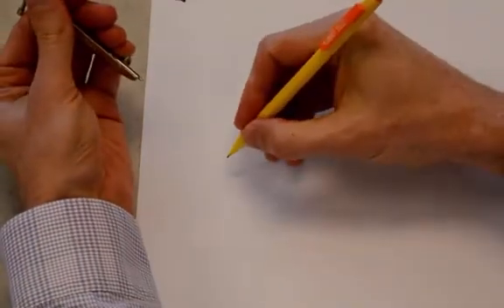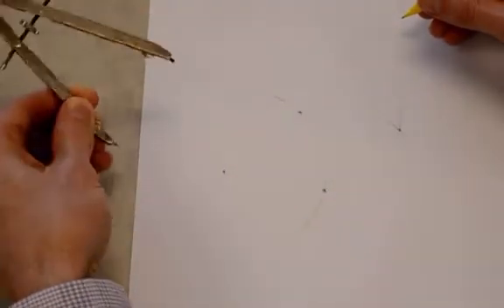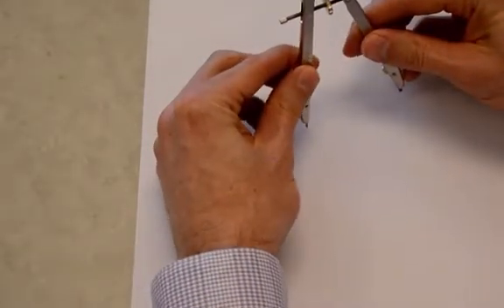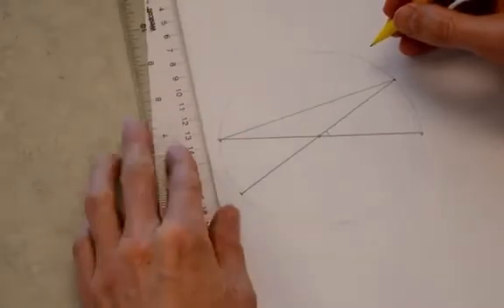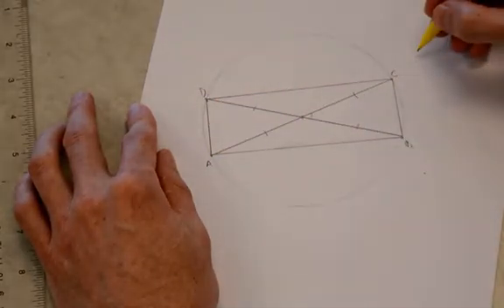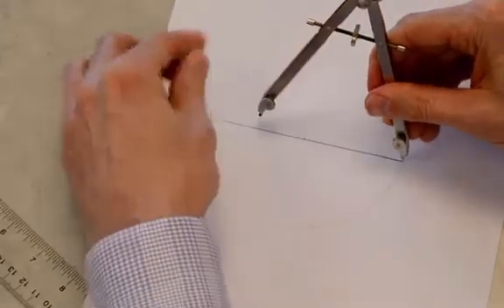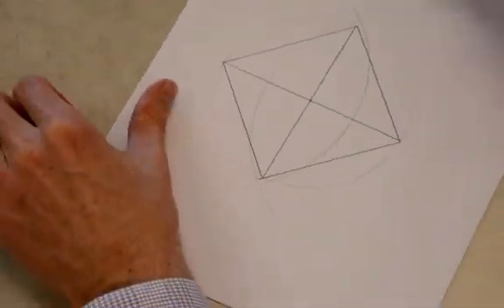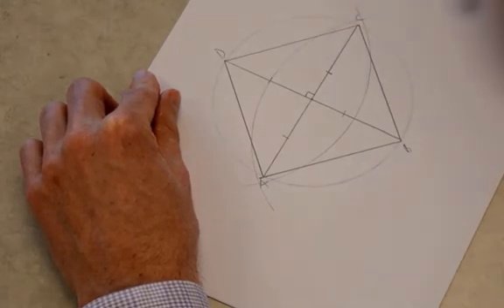10proveRectRhomSq1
Constructing a rectangle, rhombus, and square